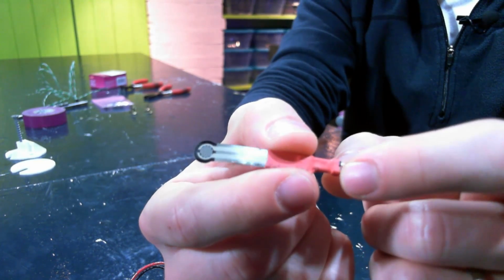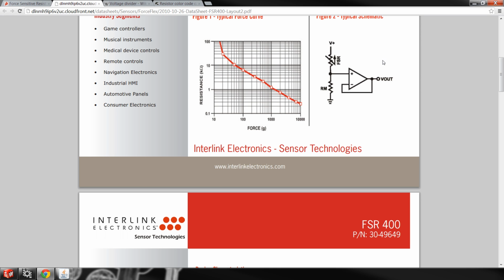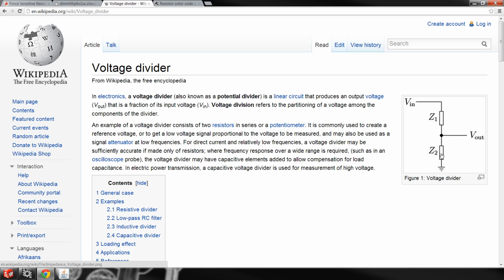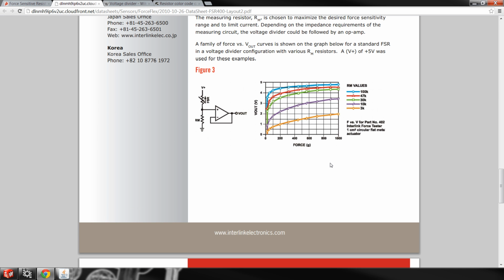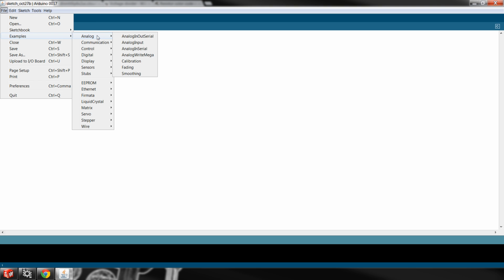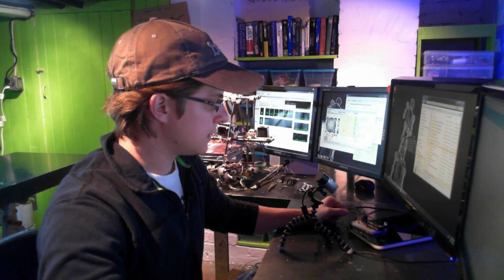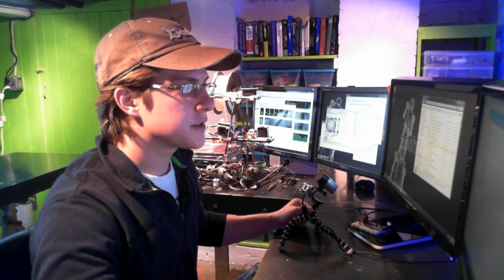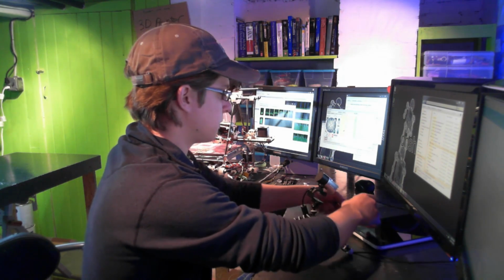onshouldersTv: Force Sensitive Resistor, Part 1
Who wants to incorporate touch sensors when you can incorporate force sensitive resistors? In this episode we start to explore a force sensitive resistor for the DogBot! - Season 3 : Ep.